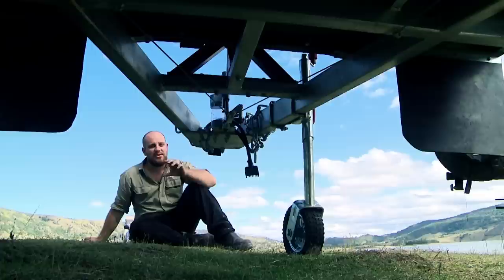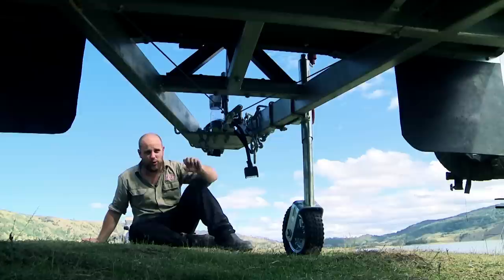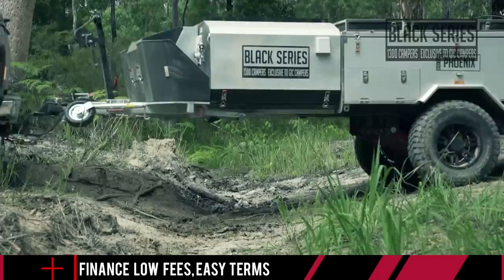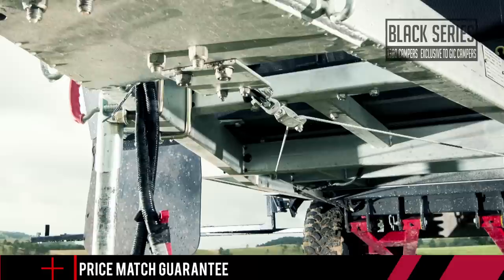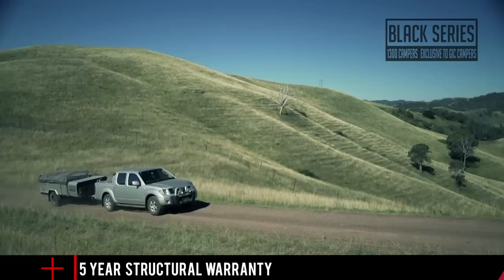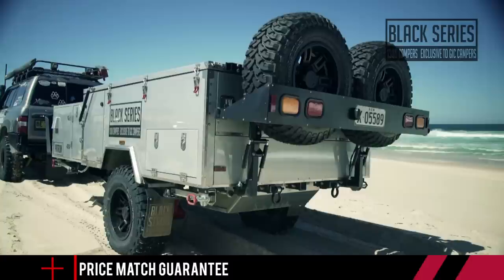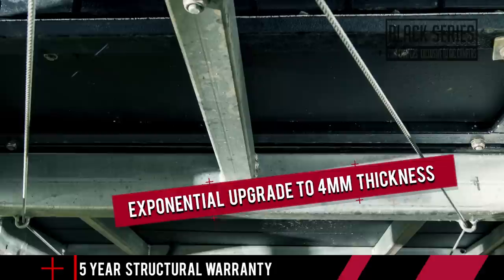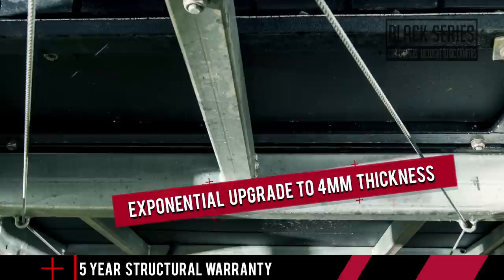One Piece Drawbar Black Series Campers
One-Piece Drawbar

When it comes to camper trailer construction, strength is king. The stronger you can make a trailer without adding un-necessary weight, the better it will handle anything that the Aussie bush can throw at it.

For decades, the industry standard for trailer chassis construction has been to weld lengths of RHS together. Now, it doesn’t matter how good a welder you’ve got, that’s never going to be as strong as a single length of cold-drawn steel. The heat generated in the welding process compromises the surrounding steel’s strength – there’s just no way around it.

That’s not to say a welded chassis is weak – far from it. But in their relentless pursuit for the ultimate in strength, Black Series Camper Trailers went a step further. They spent a huge amount of time and resources developing a whole new process for trailer drawbar manufacturing that means the entire drawbar is shaped out of one continuous piece of steel. It’s also now 4mm thick up from the industry standard of 3mm, and while that might not seem a lot, in reality it’s an exponential upgrade in terms of strength.

Don’t compromise quality, and don’t spend more than you need to. Get the features and benefits at incredible value.

TOLL FREE 1300 CAMPERS – 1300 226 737

Sydney
81 Milperra Road Revesby, NSW 2212

Brisbane
Unit 3/11 Melbourne Street Rocklea, QLD 4106

Melbourne
Unit 5/23–25 Nathan Drive Campbellfield, VIC 3061